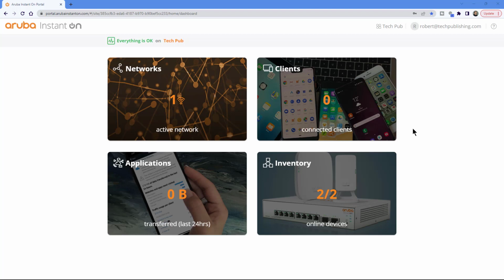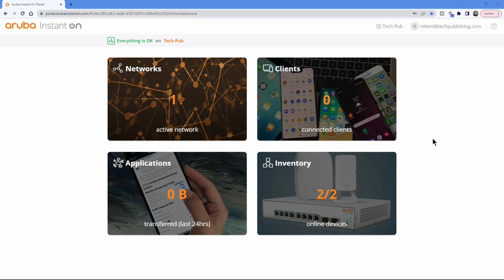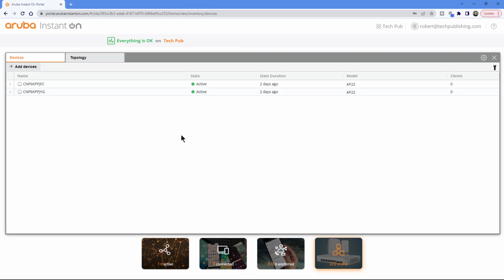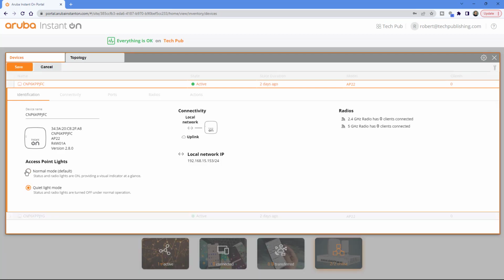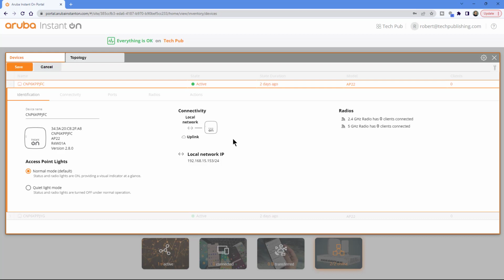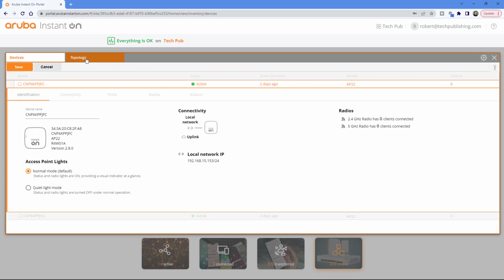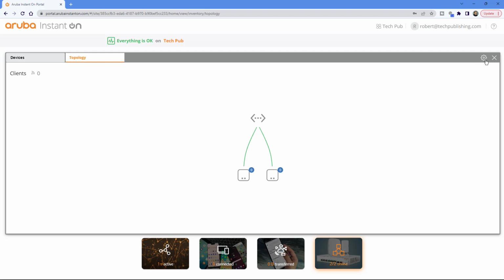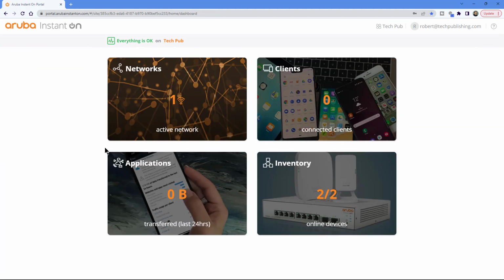Aruba WiFi Access Portal Demonstration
Professor Robert McMillen demonstrates the Aruba WiFi Access Portal